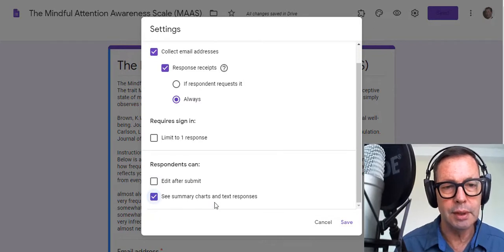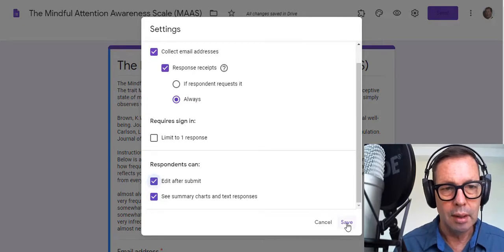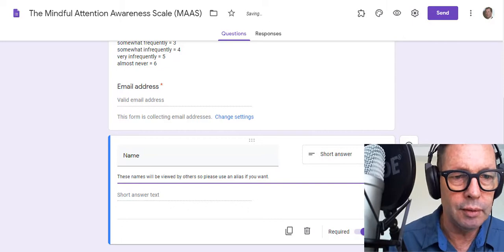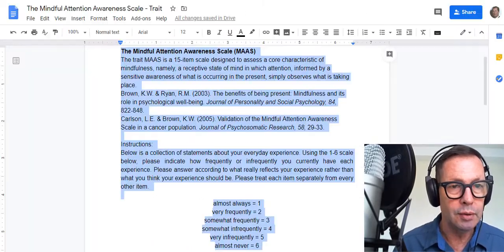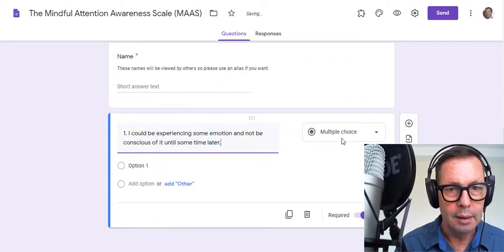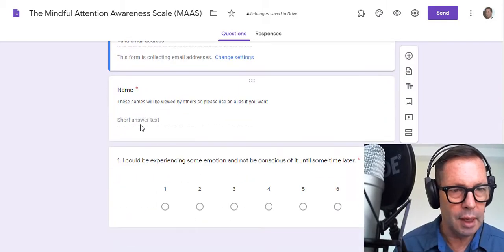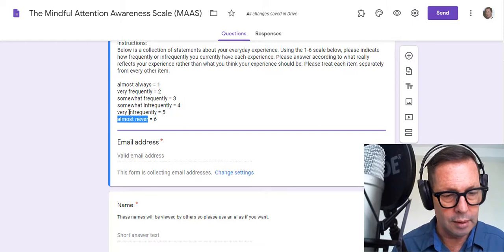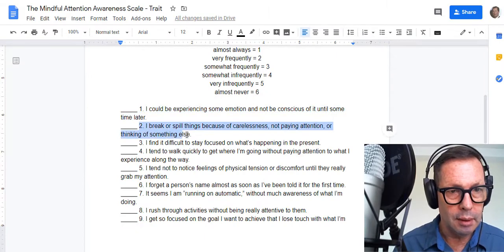How to create your own survey for your clients